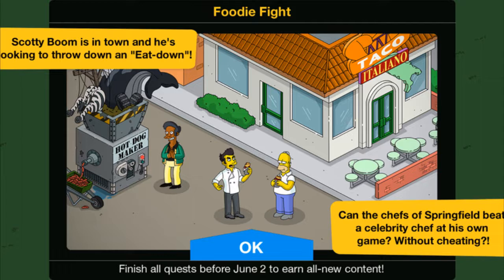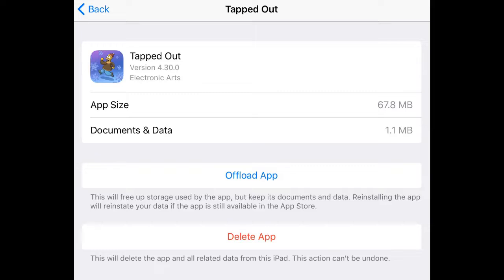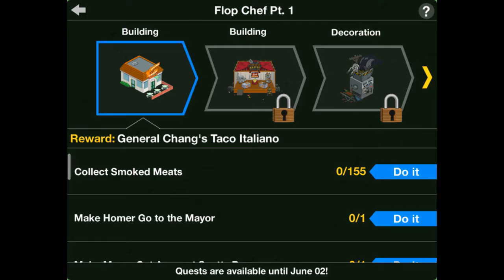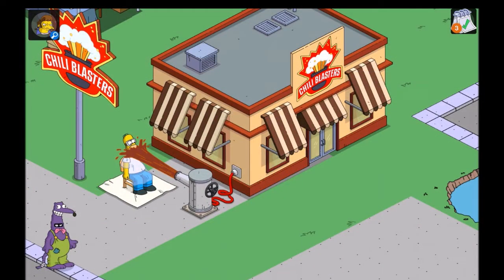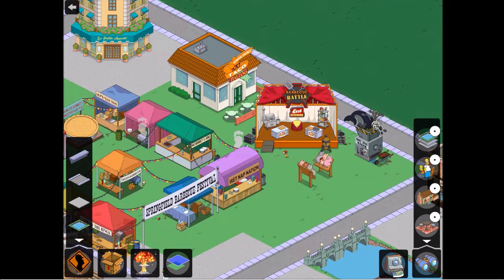The Simpsons Tapped Out Foodie Fight Review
Check Out The Other Tapped Out Youtubers